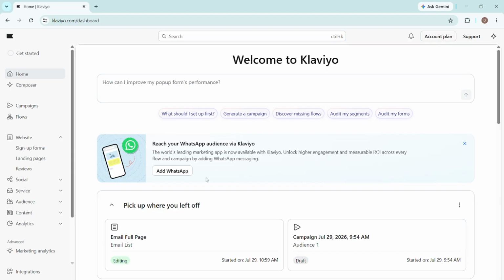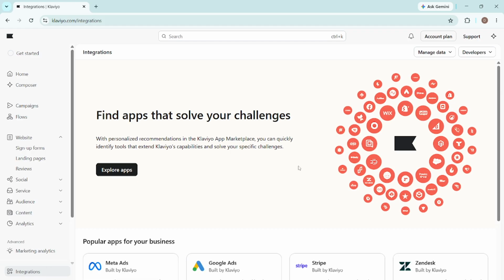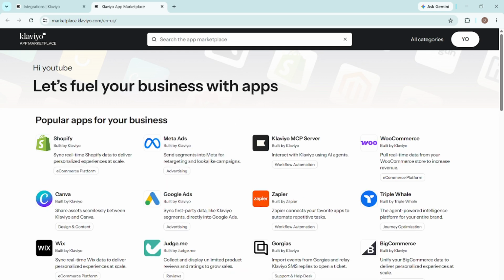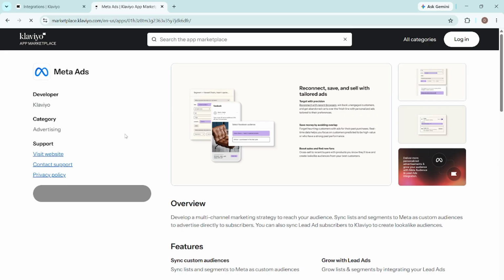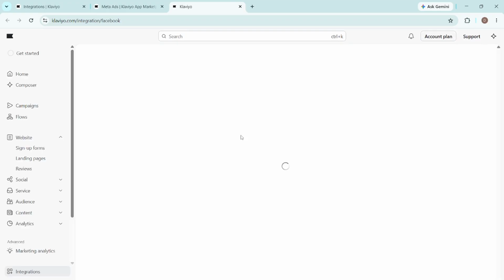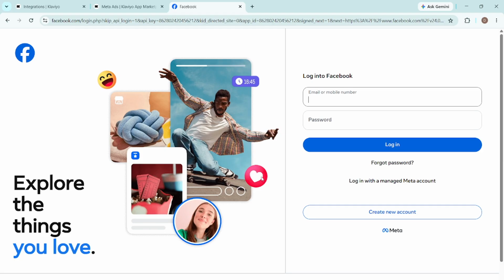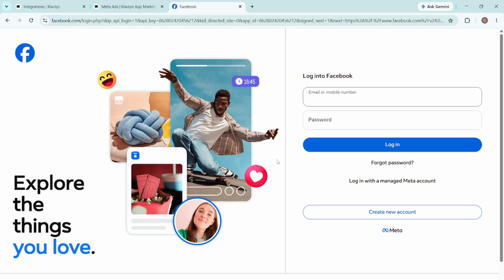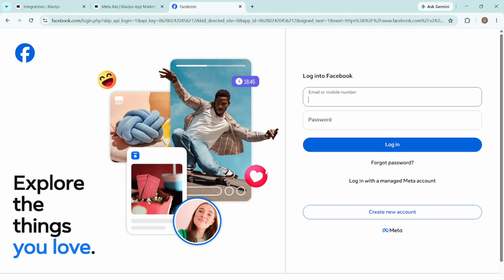How to Integrate With Facebook Klaviyo [2026 Tutorial for Beginners]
Learn how to integrate with Facebook Klaviyo so your ads and email marketing sync smoothly. In this tutorial, you’ll connect Facebook to Klaviyo, set up events, and test tracking. We’ll cover Facebook conversions, custom audiences, and the Klaviyo integration steps.